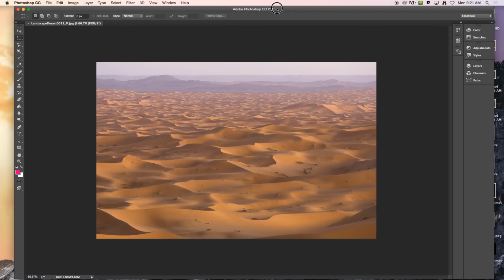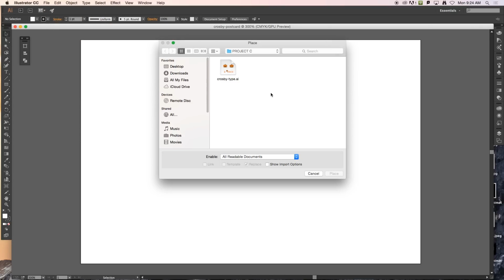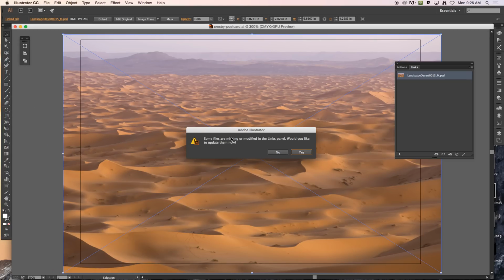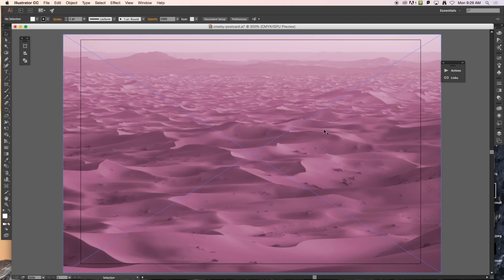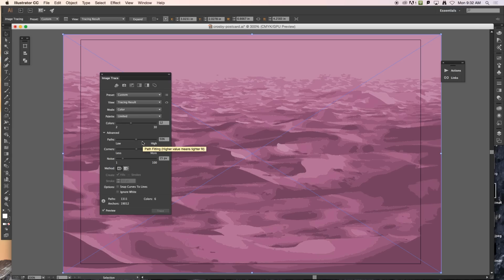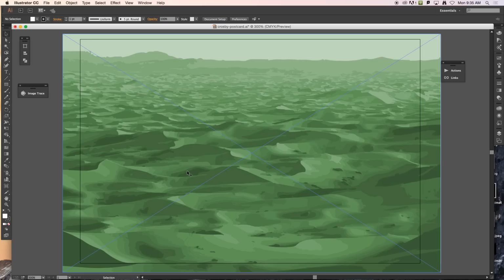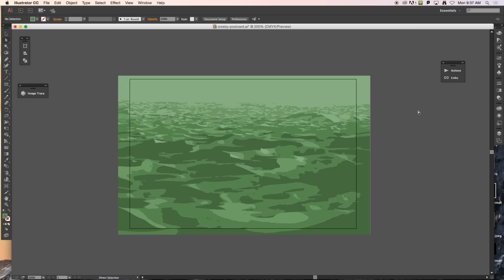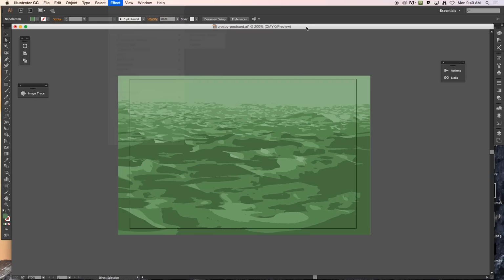Working With Raster Graphics In Illustrator